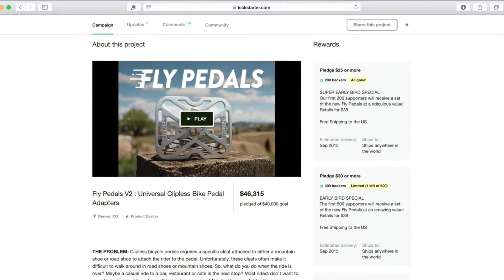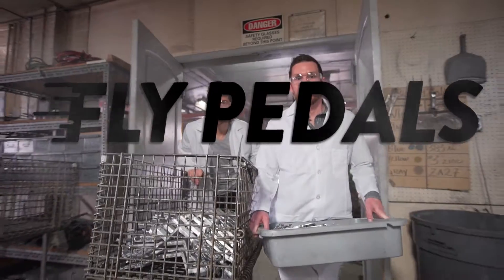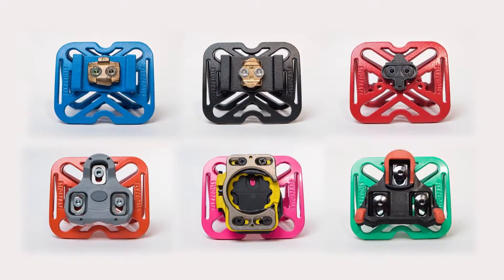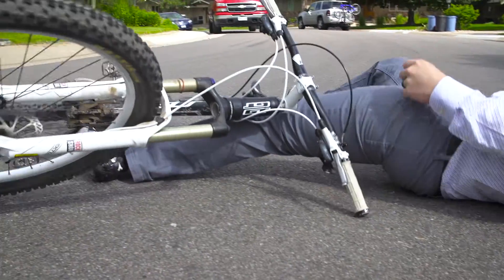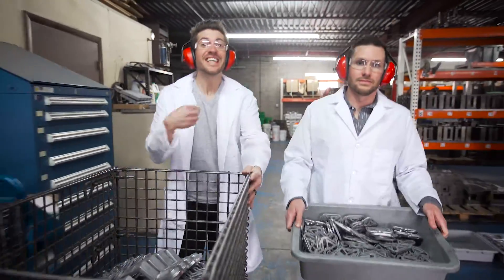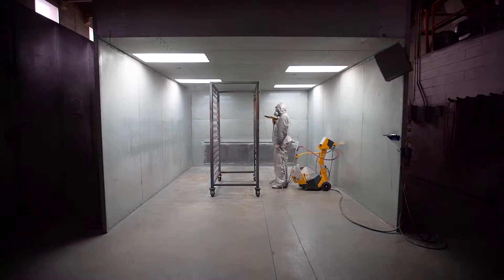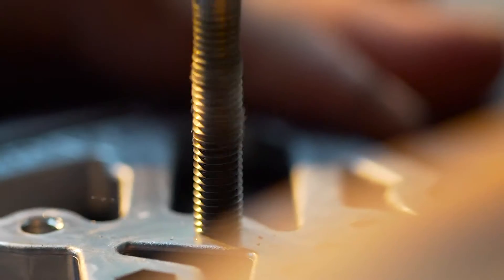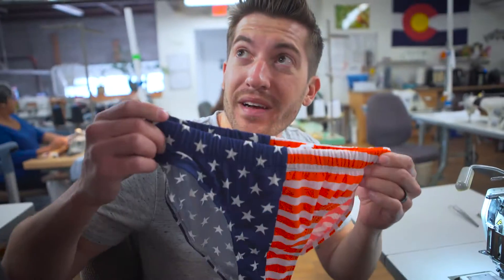Fly Pedals Colors Kickstarter Campaign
more info at flypedals.com or see our Kickstarter campaign at kck.st/1X947ZB